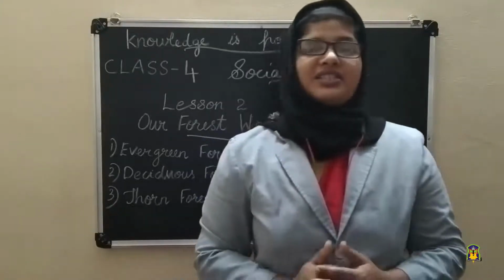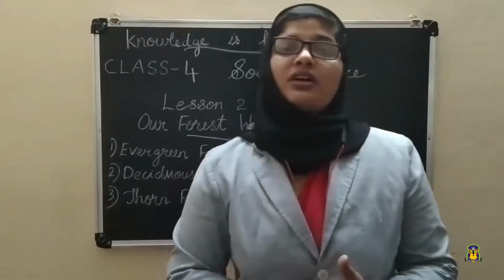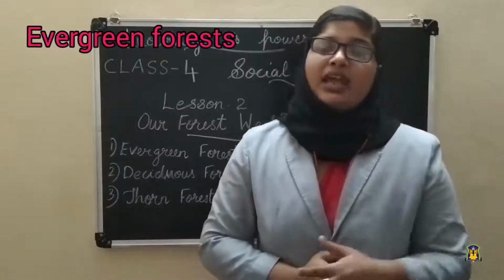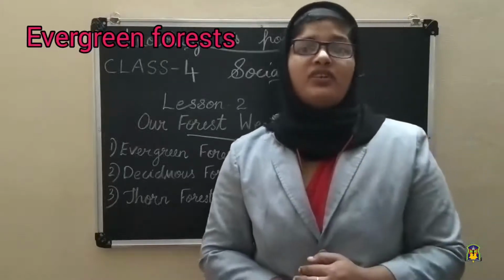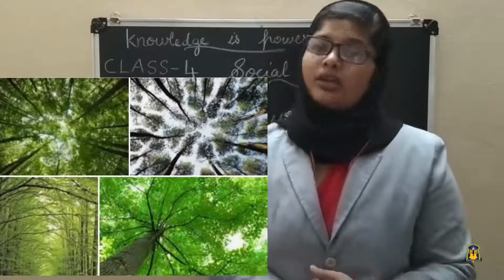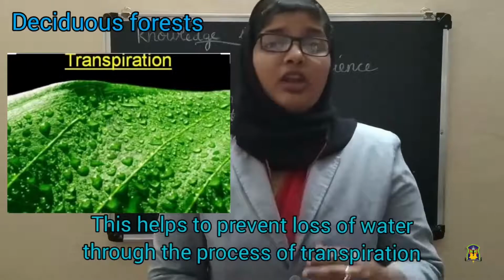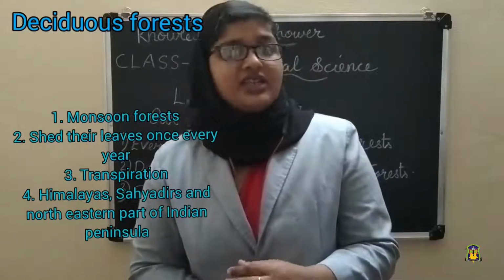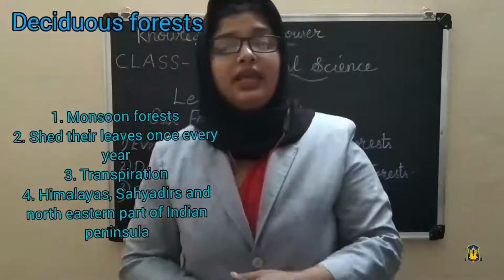Al Hind_Class 4 Social Science_November 20